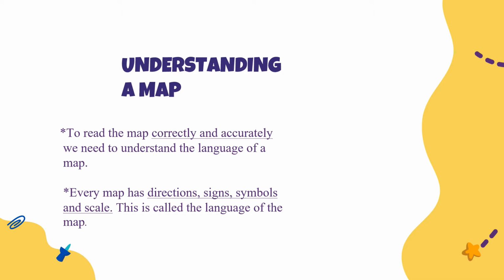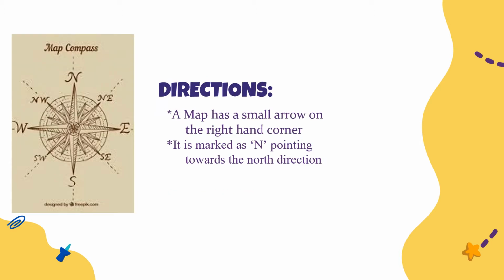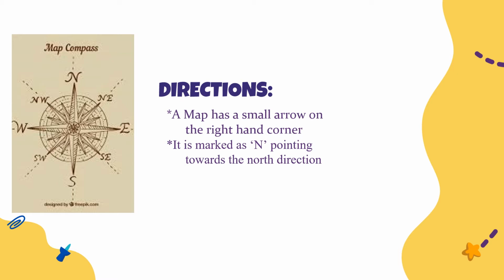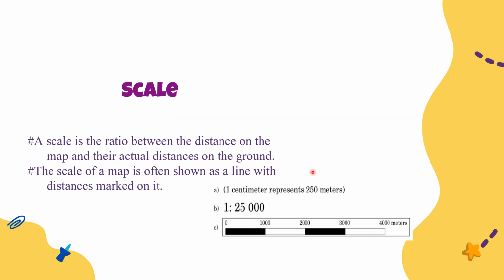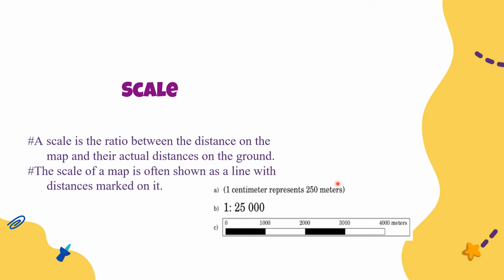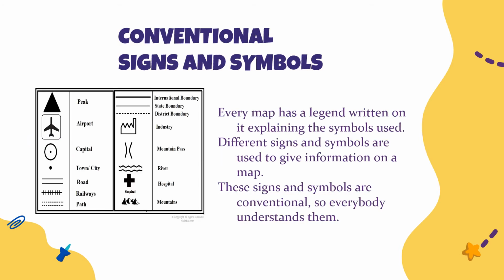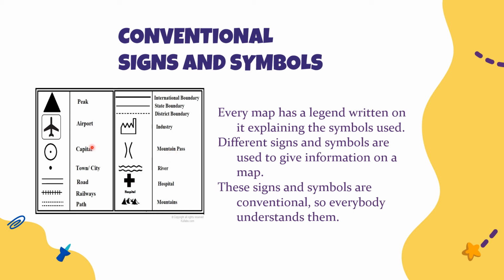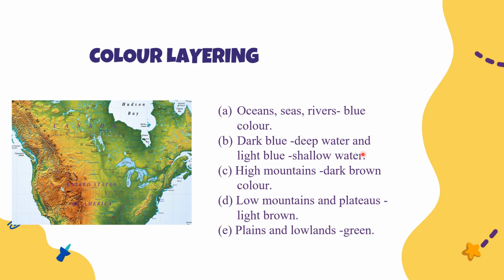CLASS V SST Chapter-2 Understanding our Earth-Part 2